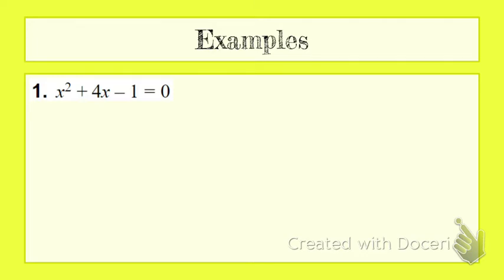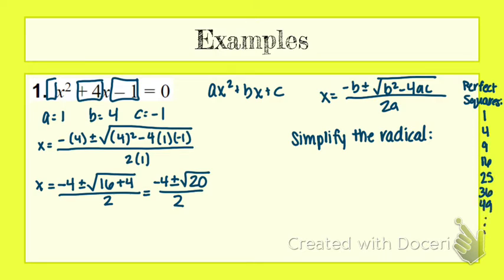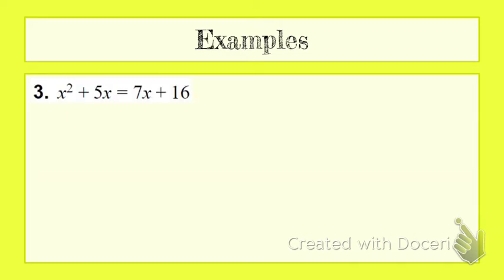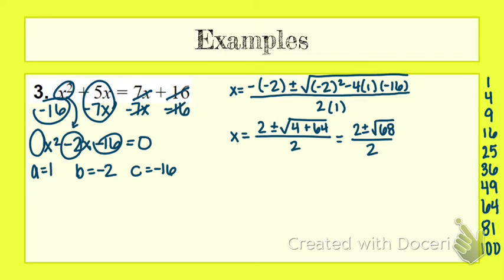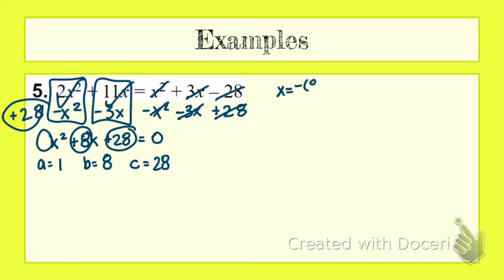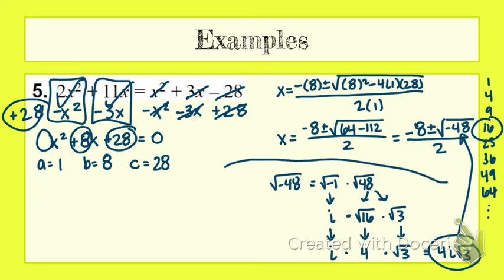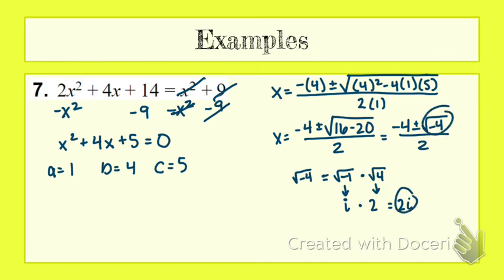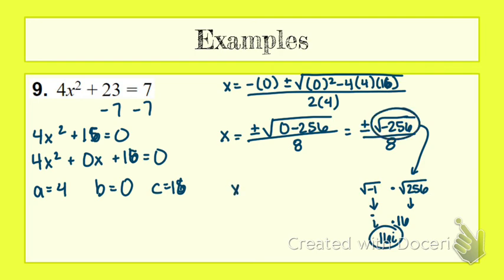Quadratic Formula Review - Imaginary & Irrational Roots